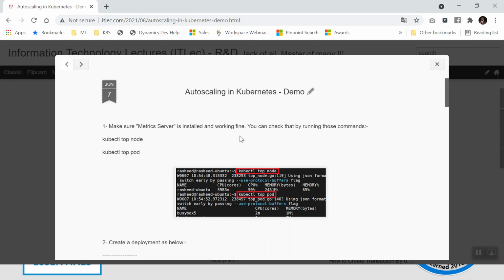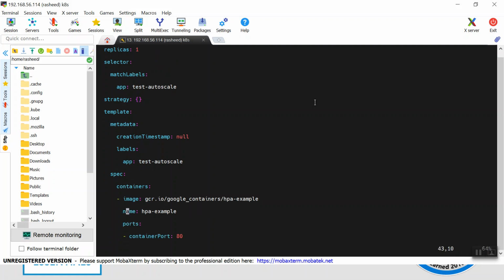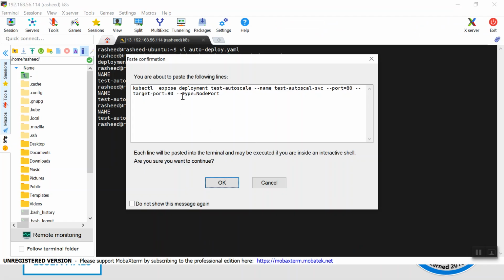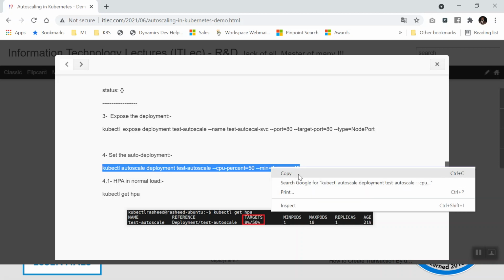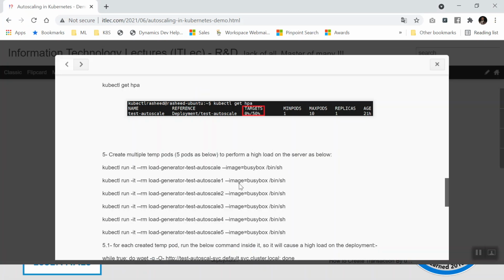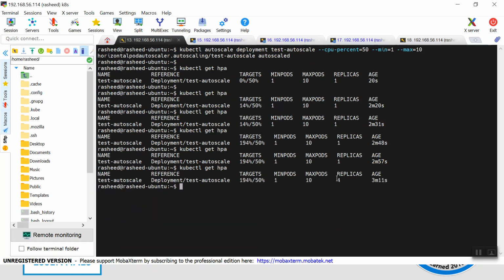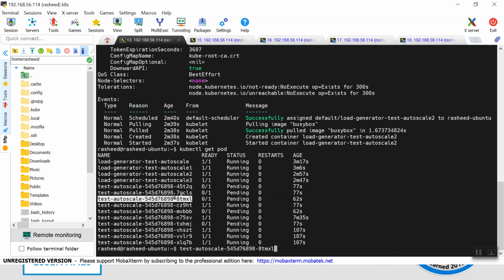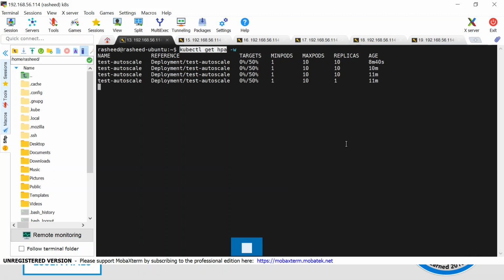Autoscaling in Kubernetes - Demo